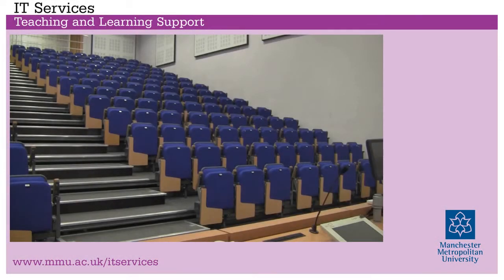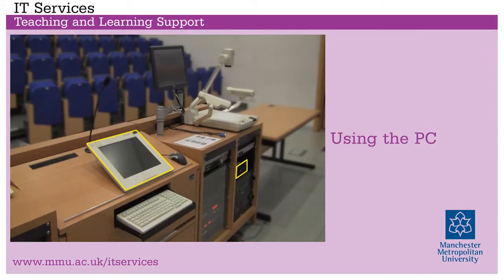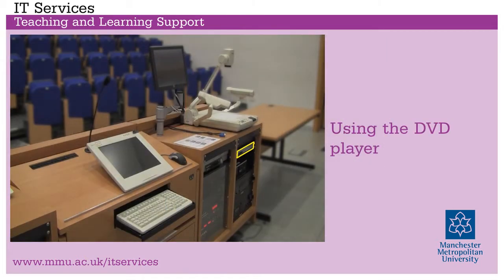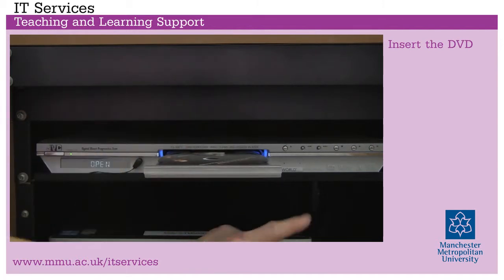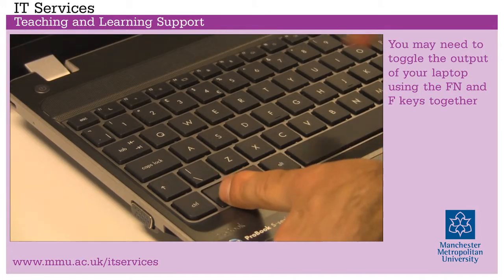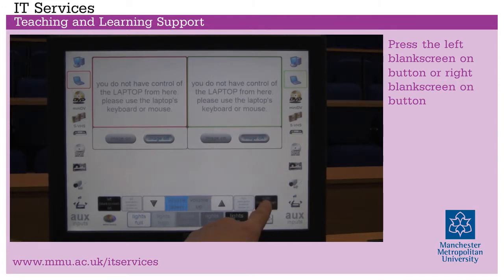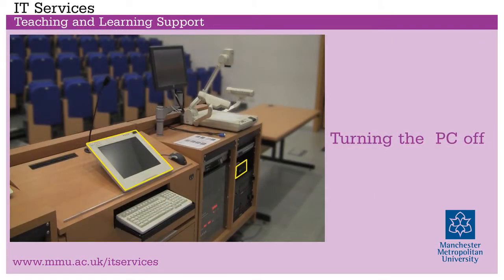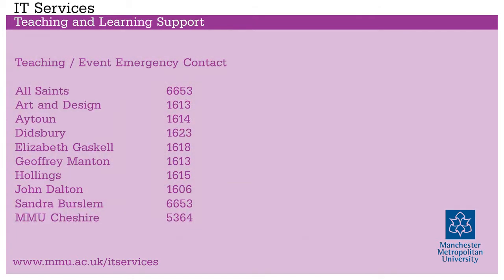John Dalton C0 14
One of a series of guides developed by IT Services with the aim of preparing staff to effectively use the new Classroom Technology at MMU.